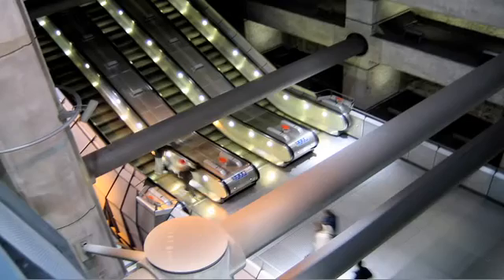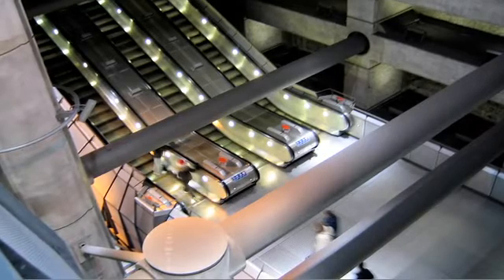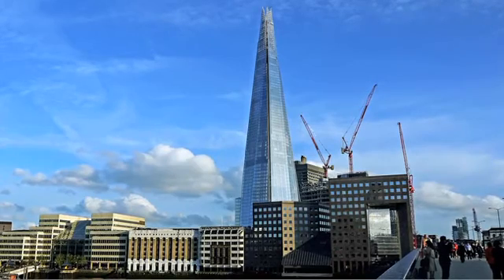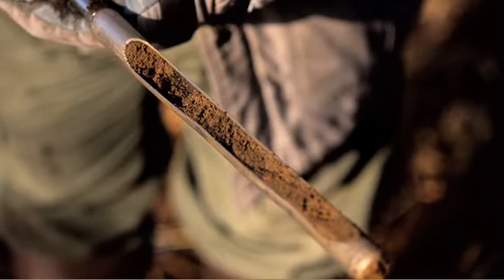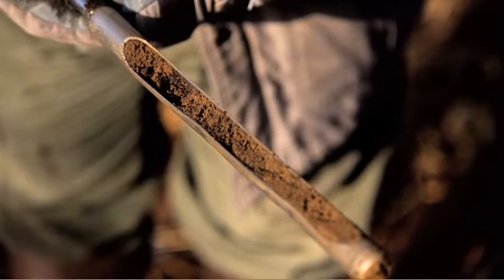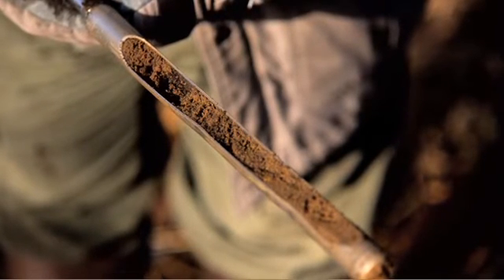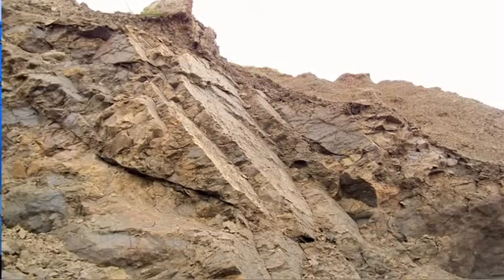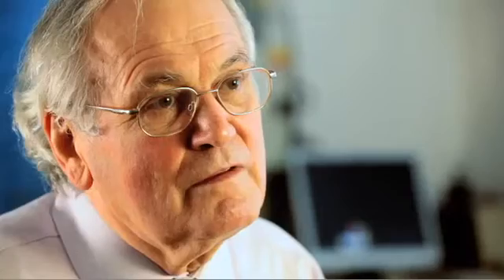Профессор John Burland. Введение в механику грунтов.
Один из ведущих геотехников мира Джон Бэрланд (John Burland) знакомит зрителей с миром механики грунтов.  В данной серии роликов рассказывается о самых азах механики грунтов.
Профессор Бэрланд участвовал во многих интересных проектах, самым известным из которых была стабилизация Пизанской башни.
Субтитры на русском языке предоставлены ООО «НПП «Геотек» - ведущим российским  разработчиком и производителем автоматизированных комплексов для испытаний всех классов грунтов и горных пород.